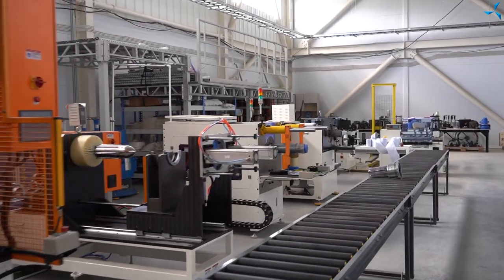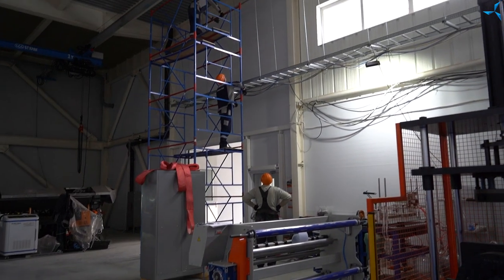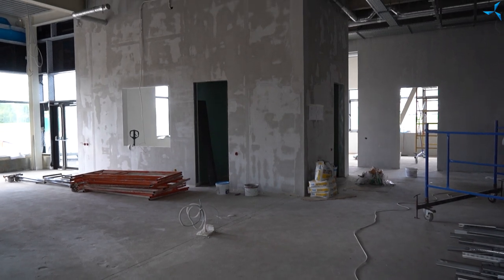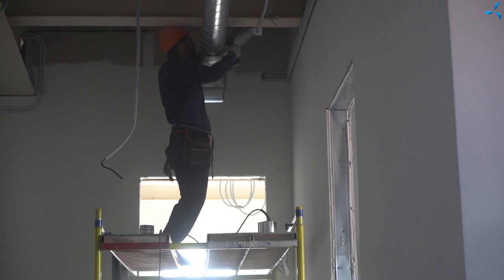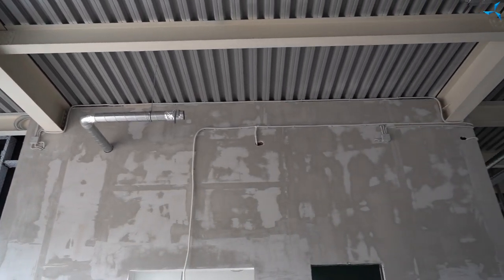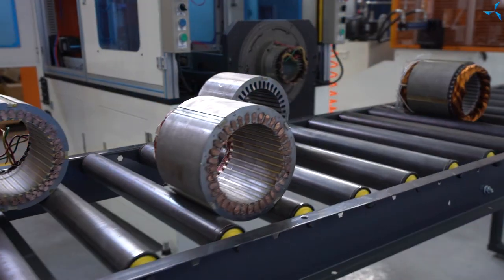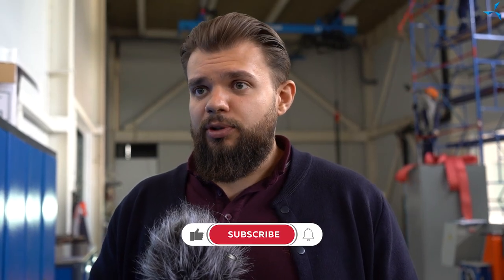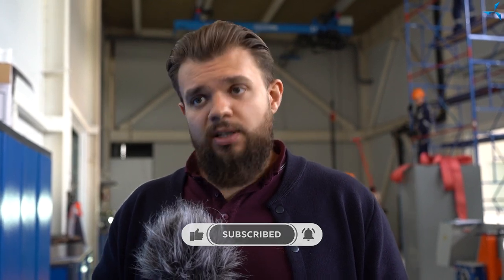The latest "Sovelmash" D&E construction news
Interested in finding out what is happening on the premises of the "Sovelmash" D&E today? How are the installation of ventilation, interior finishing and landscaping progressing?

And the construction work is far from everything!

Watch the report with Alexander Sudarev to keep abreast of the progress in the project.